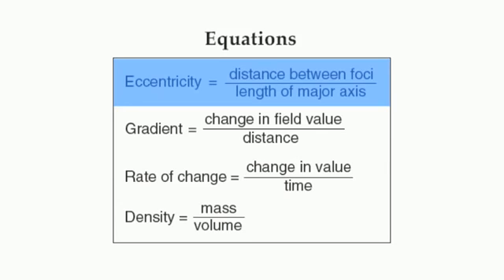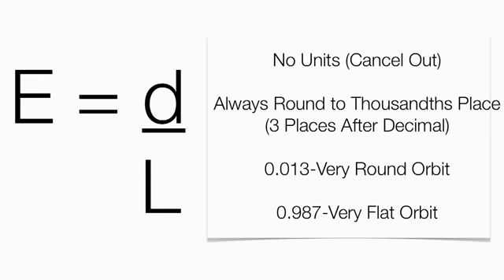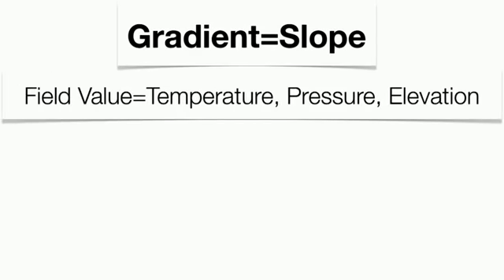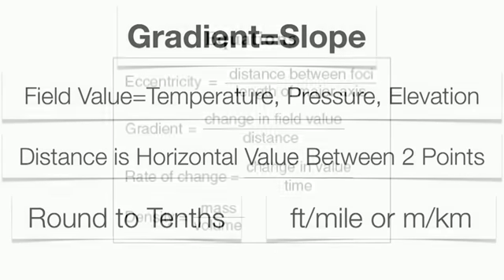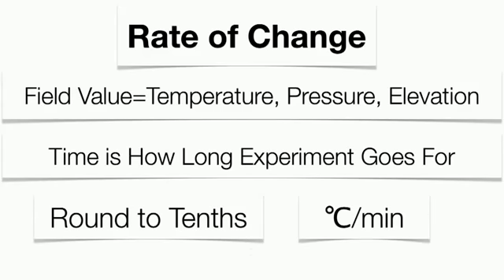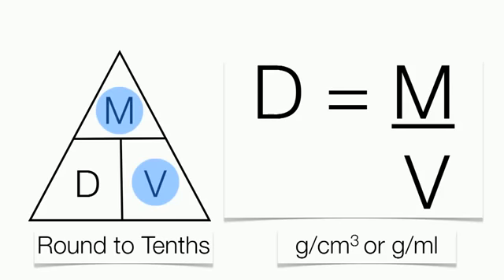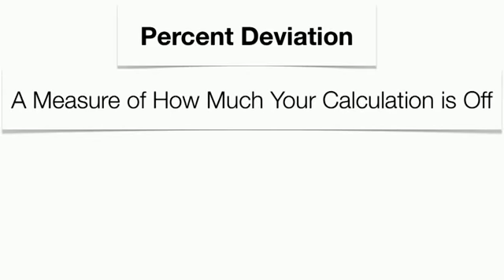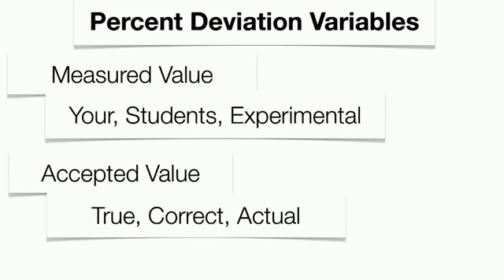ESRT Page 1b Equations